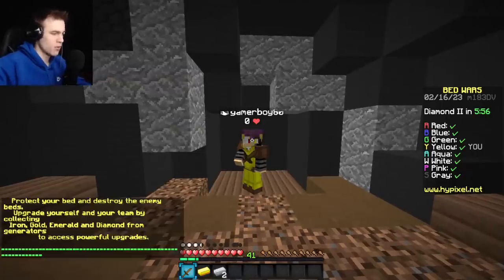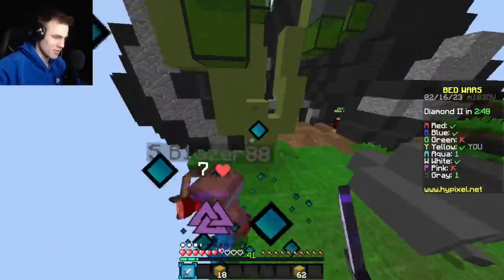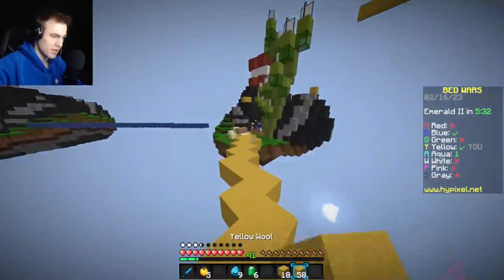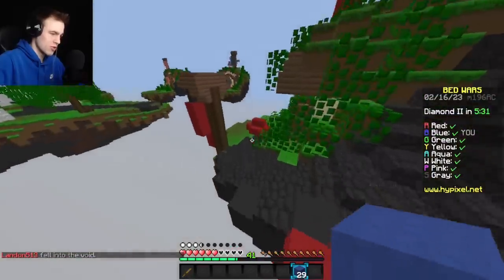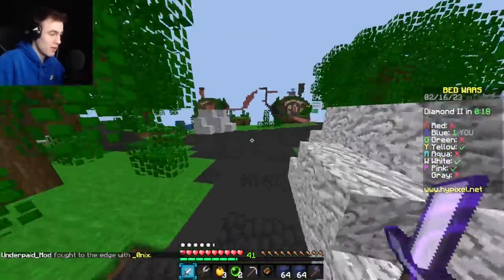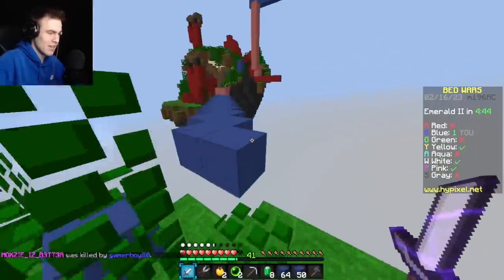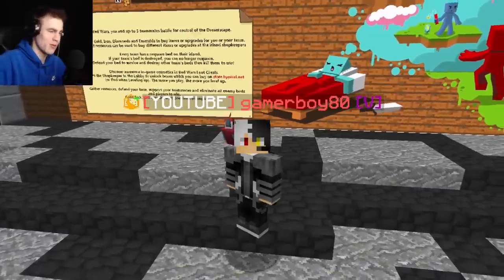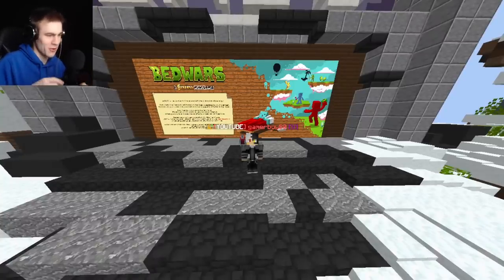the new best sword in bedwars